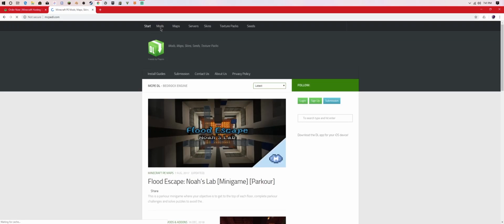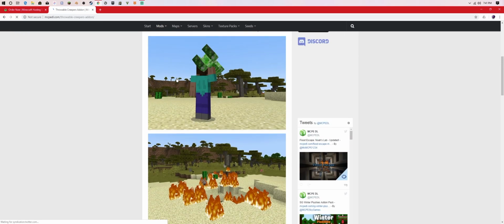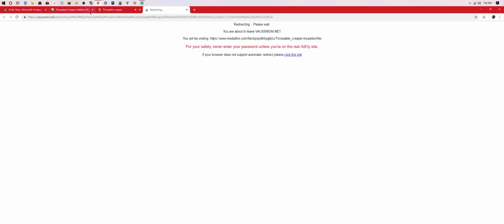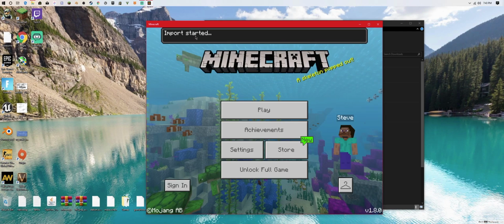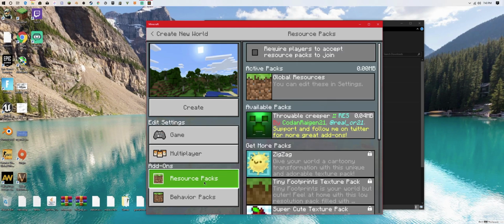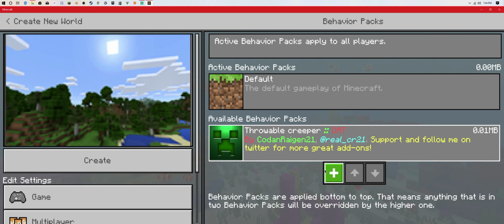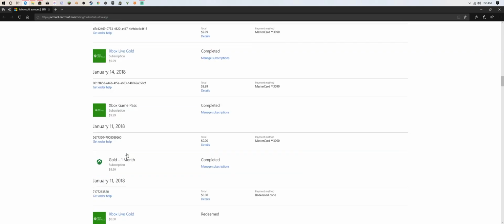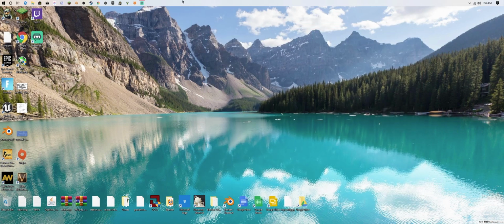How To Install Mods/Addons in Minecraft Windows 10 Edition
MelonCube Server Hosting